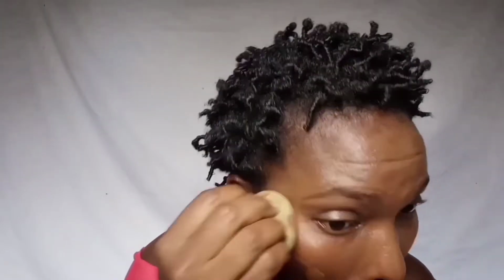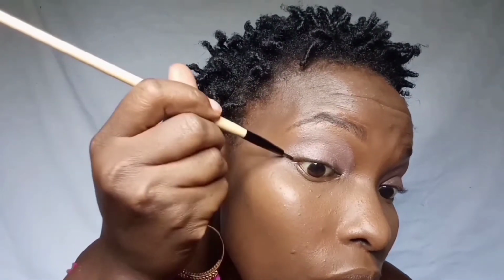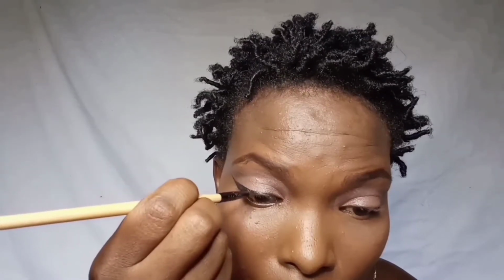Nude Make Up Tutorial For Beginners | Everyday Make Up Tutorial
In this video I show you how to do a nude make up look for beginners that looks natural. If you don't like changing how you look or are uncomfortable wearing makeup then nude make up should be your choice and this video is for you. It is an everyday look you can wear in the office, at home, church, and other places.